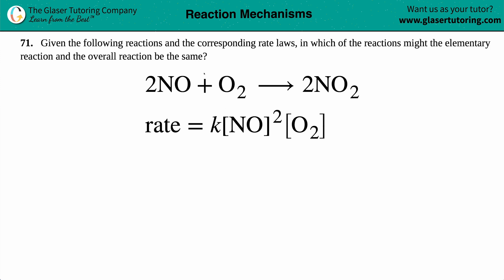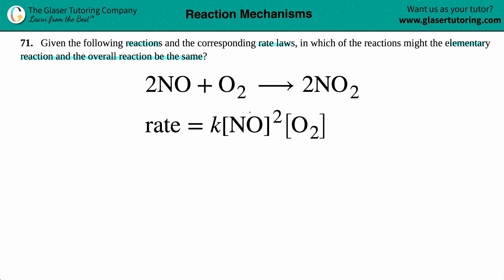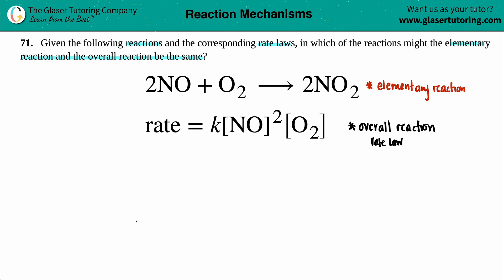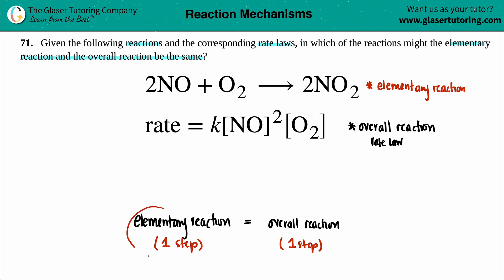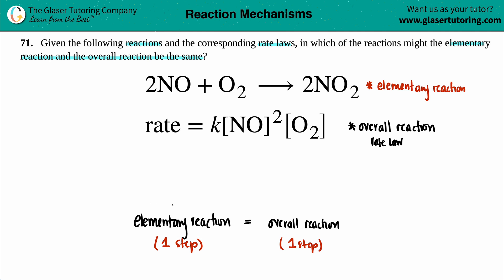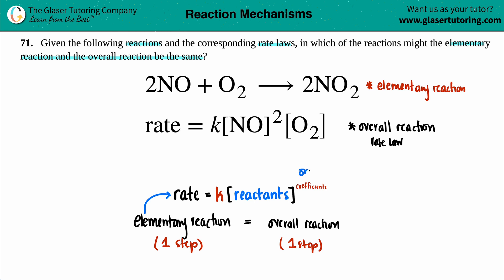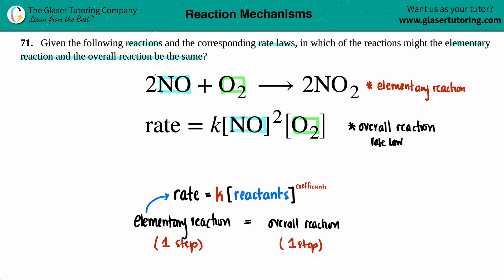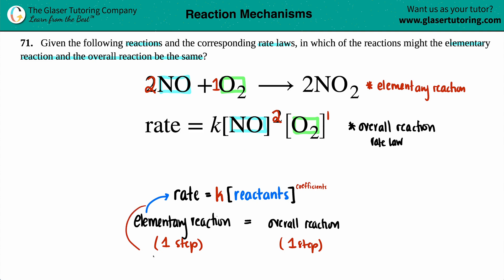12.71d | Will the elementary reaction and the overall reaction be the same for 2NO + O2 → 2NO2?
Given the following reactions and the corresponding rate laws, in which of the reactions might the elementary reaction and the overall reaction be the same?
2NO + O2 → 2NO2
rate = k[NO]^2[O2]